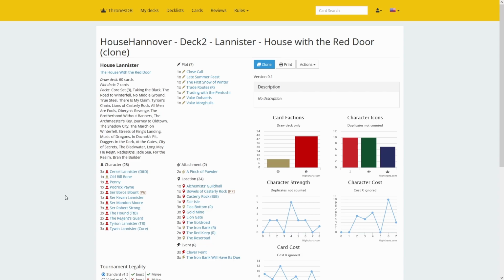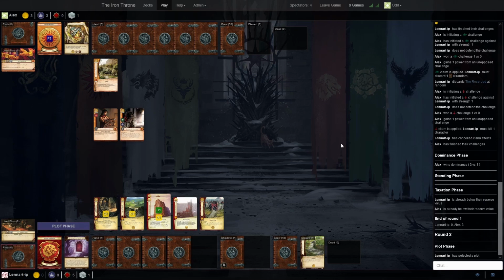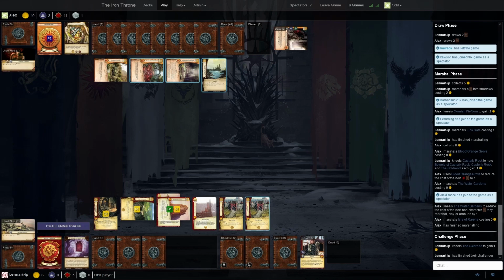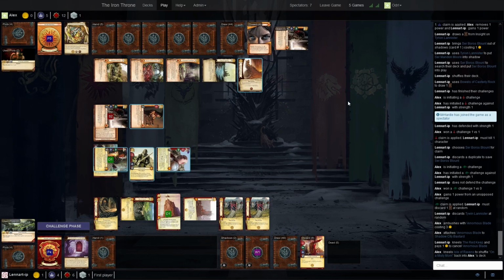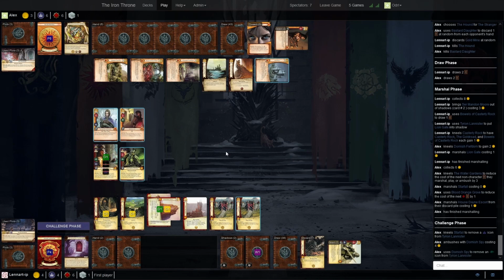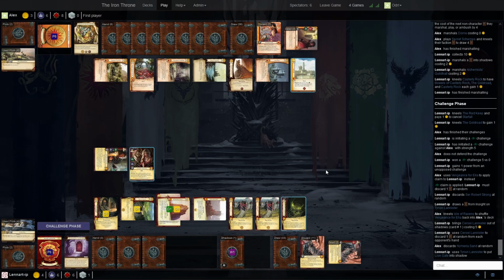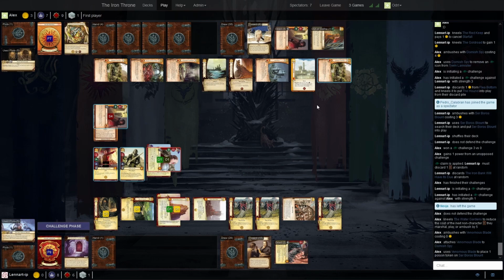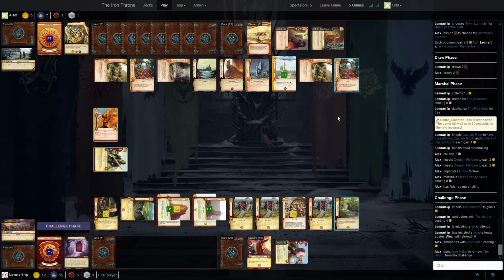Team Regionals 2022 - Top 4 - Alex (France) vs Lennart Paga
Team Regionals 2022

Martell - Knights of the Hollow Hill, played by Alex (France)
Knights of the Crockery Buffet

vs

Lannister - The House With the Red Door, played by Lennart Paga
HouseHannover

HouseHannover leads 2-0 ahead of this game.